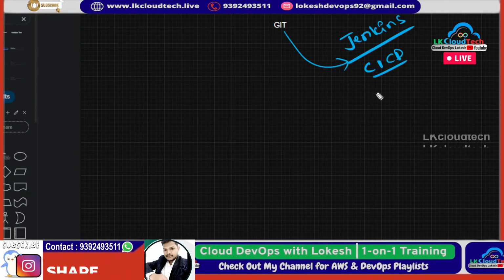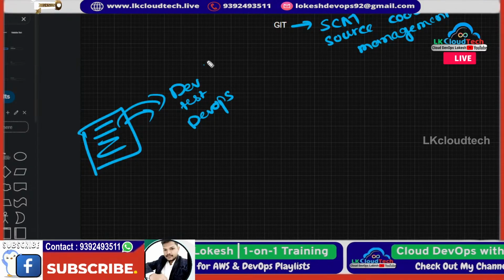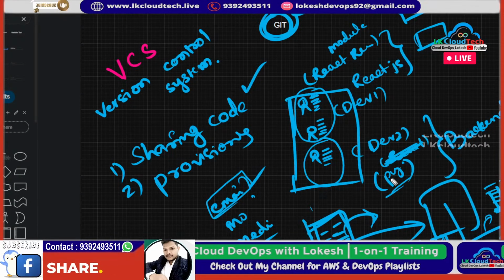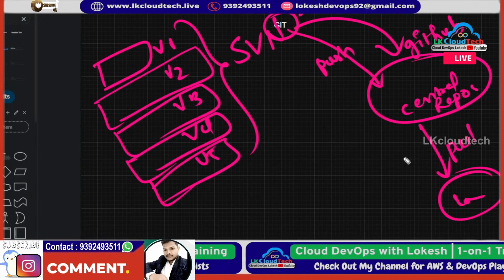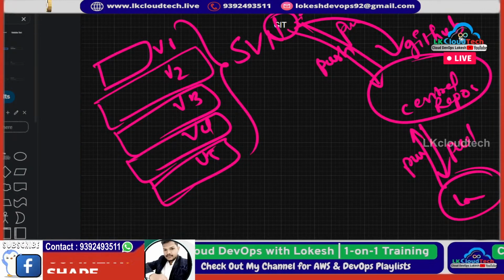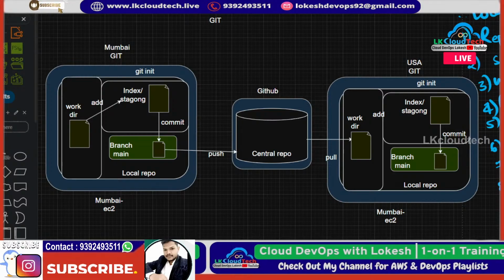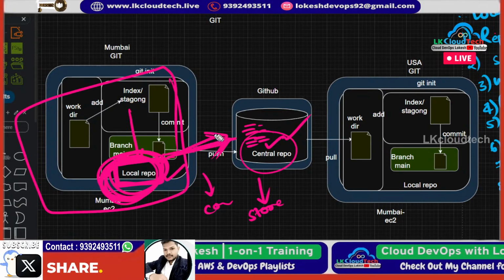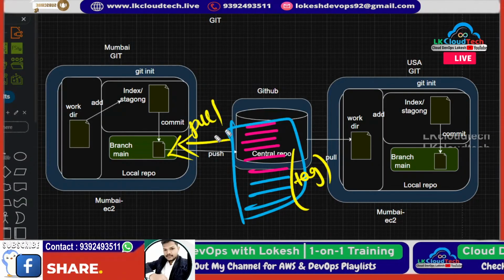🔥 Git & GitHub Masterclass: Version Control, Branching, Forks, Real-time Collaboration Tutorial 2025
🎓 Welcome to LKCloudTech! In this video, we dive deep into Git and GitHub — the most essential tools every software developer, DevOps engineer, and cloud professional must master in 2025!

👉 Topics covered:
- What is Git and why it's important
- Version Control System explained
- Centralized vs Distributed VCS
- Git vs GitHub – what's the difference?
- Real-time collaboration with GitHub
- Git lifecycle: add, commit, push, pull
- Forking strategy, branching, and team workflows
- DevOps use-cases and GitHub integration with AWS & CI/CD

Whether you're a beginner or someone looking to master Git concepts for interviews or real projects — this is for YOU.

👨‍💻 Learn Git practically with real-world examples shown using Mumbai EC2 and USA EC2!